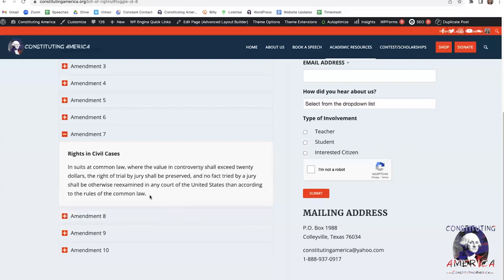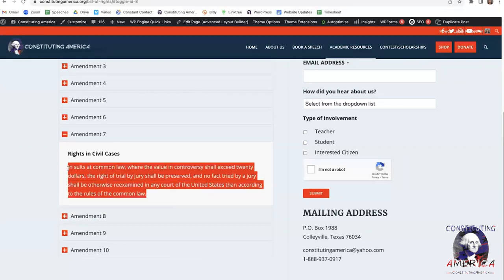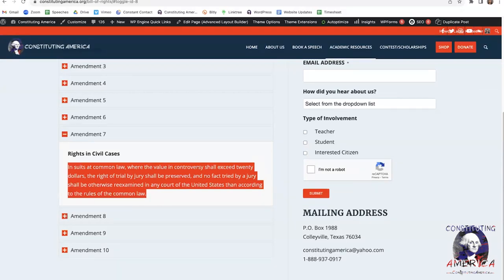Ep. 190 - The Seventh Amendment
As we discussed last week, the Sixth Amendment guarantees a trial by jury in a criminal trial, among other guarantees.  The Seventh Amendment guarantees a trial by jury in federal civil cases for disputes over $20. Why were the Founders so adamant about jury trials as opposed to a single judge?  What is the difference between a civil or common law trial and a criminal trial?  What are the exceptions to a trial by jury?  And how does this apply and function in conjunction with state law? Alongside our student panel, we are delighted to welcome Eric J. Wise, partner at Alston & Bird, to help us understand the historical context, need and purpose of the Seventh Amendment.